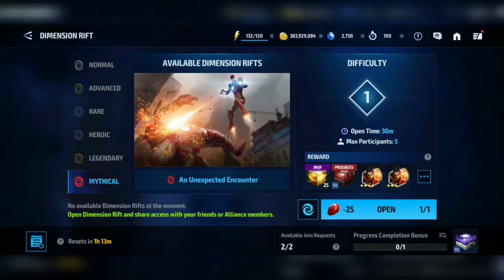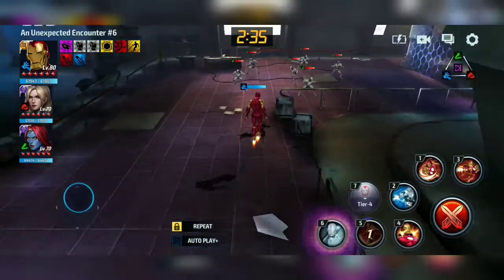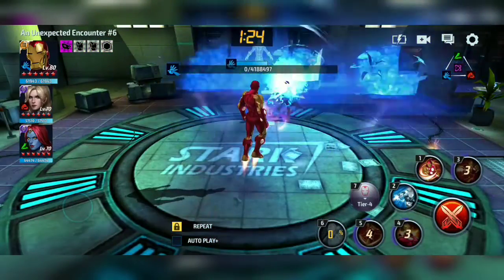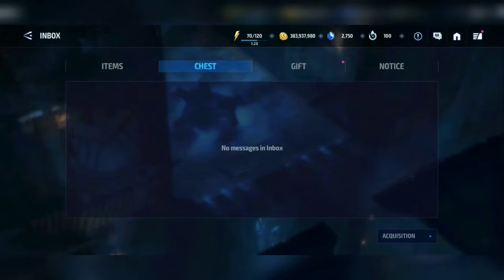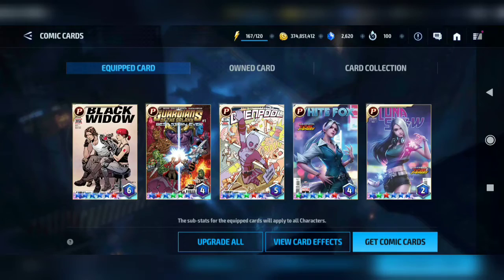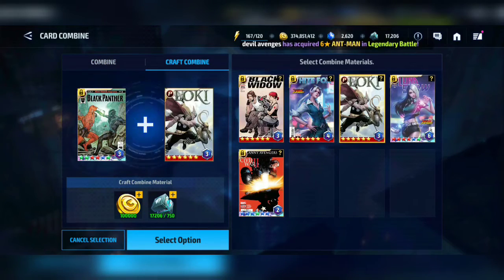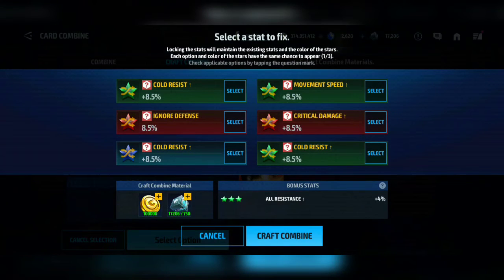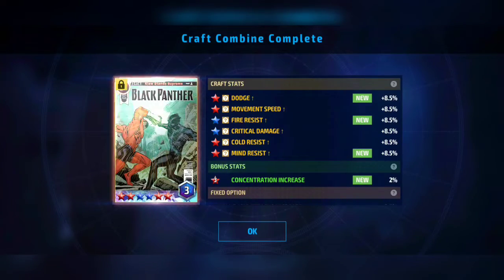How to get free artifact from mythic demission rift and card crafting cubes- Marvel Future Fight.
Hello guys,

This is MH Gaming MFF. In this video I opened a mythic demission rift and got a 3star Shang Chi artifact. I also showed how to get card crafting cubes now. I hope this helps the players.